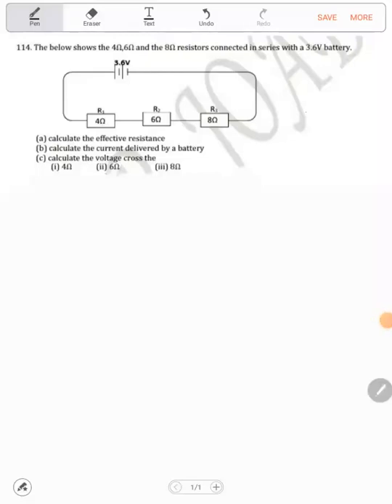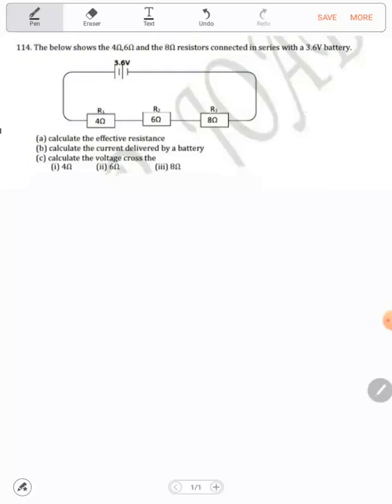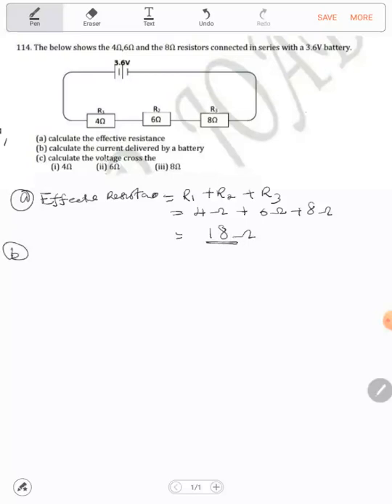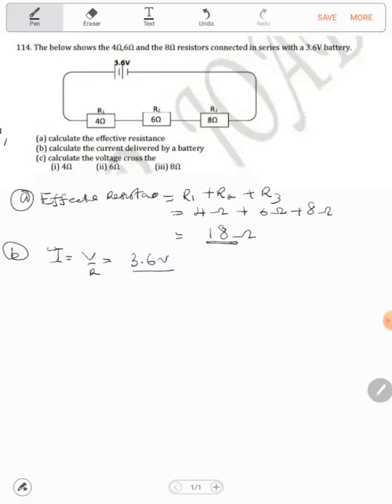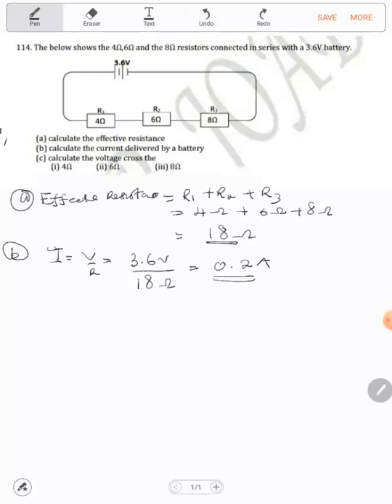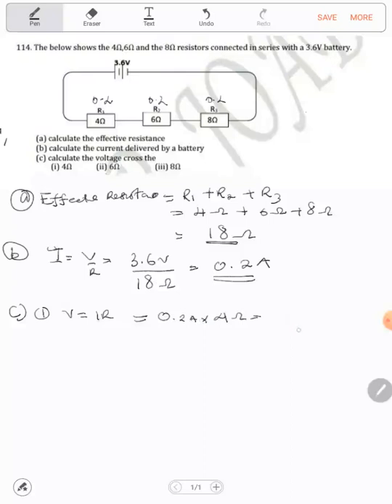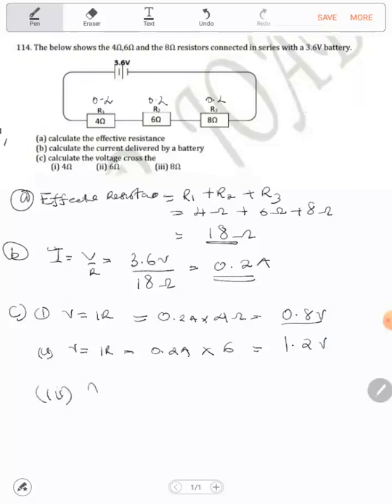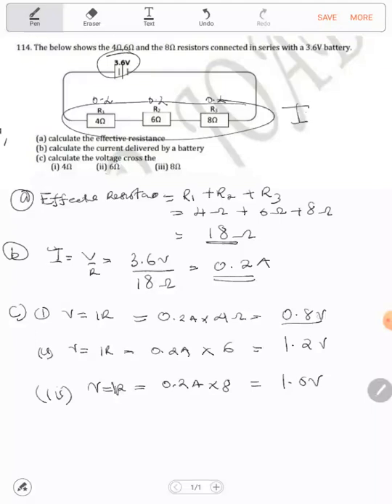Current Electricity In series 😱🥳- Physics simple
resistors in series ? 🤥, well simple and easy steps to answer questions on electricity